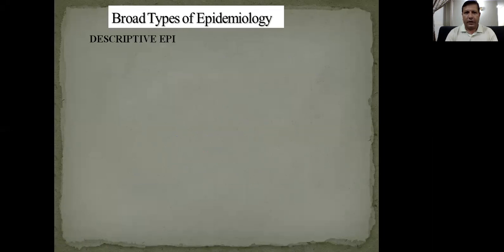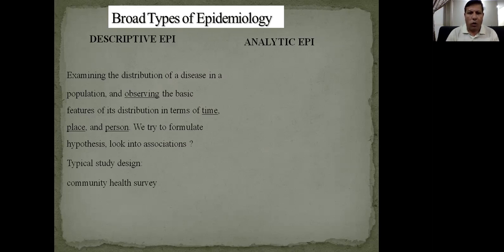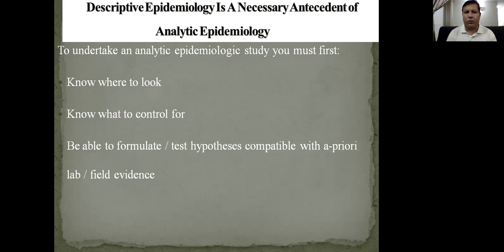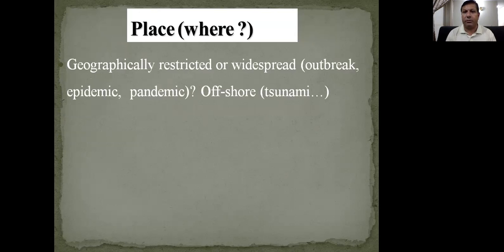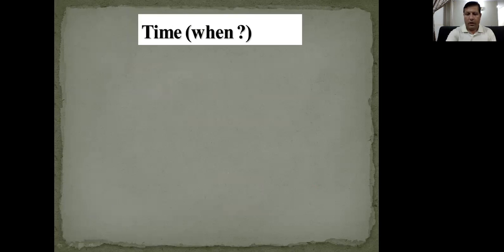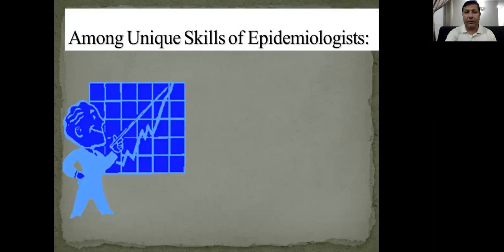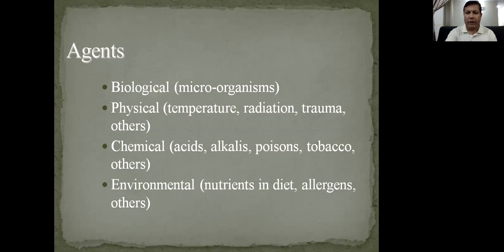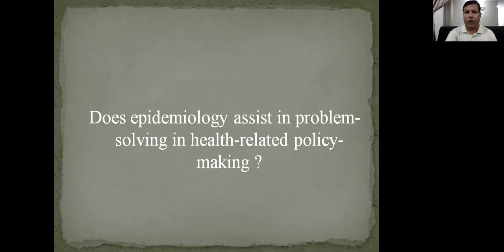Epidemiology: An overview || MIC317-431 || lecture 31 by Dr.Niaz Muhammad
Environmental Biotechnology || MIC317-431 || by Dr.Niaz Muhammad
Environmental Microbiology & Public Health || MIC317-431 || by Dr.Niaz Muhammad